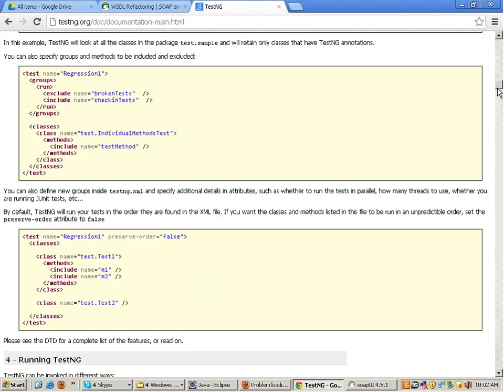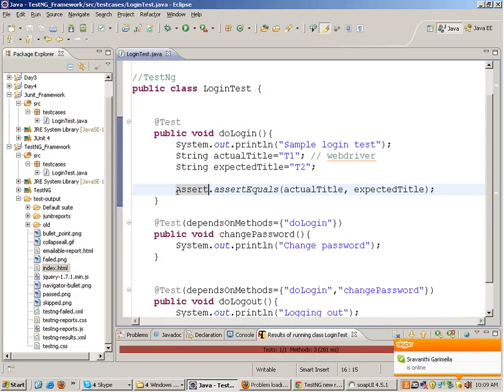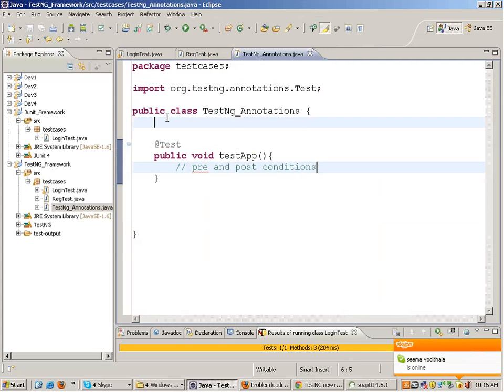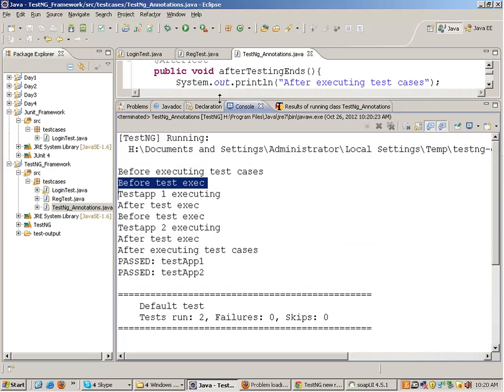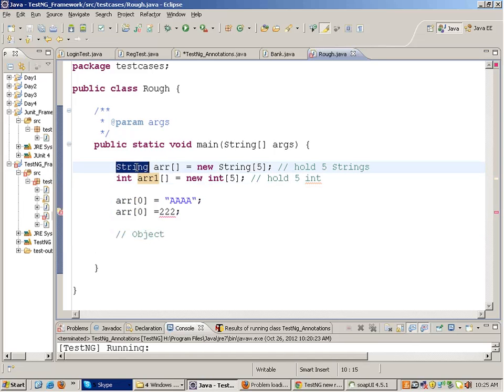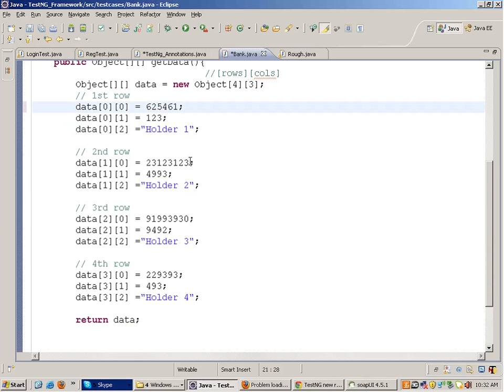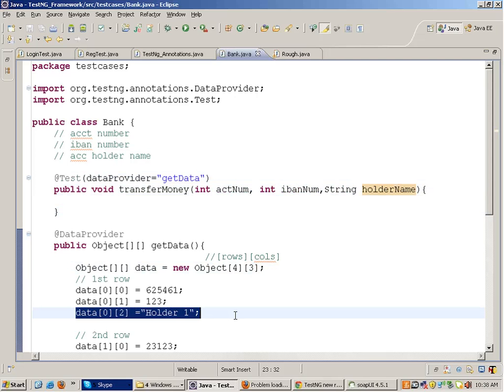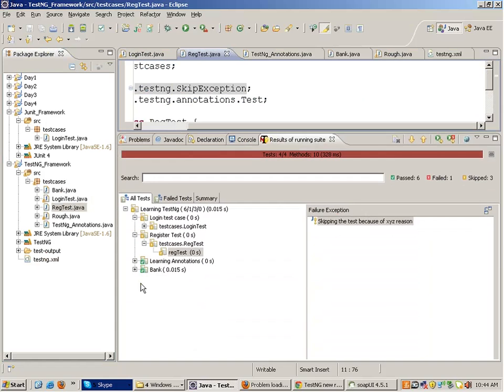Selenium Tutorial WebDriver Classroom Weekday Training Day 5 - Selenium Tutorial , Selenium Training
"Selenium tutorial"
"What is selenium"
"Install Selenium"
"WebServices Testing"
"Testing interview Questions"
 "Selenium Tests"
"Selenium Webdriver"
"Difference between Selenium IDE, RC and Webdriver"
"XPATHS"
"Java tutorial"
"Suported browsers"
"Selenium Keypress"
"Continuous integration"
"Database testing"
"Hudson with selenium"
"fitnesse selenium"
"Selenium Grid"
"Webservices testing with selenium"
"Learn Selenium"
"Testing Tutorials"
"Android driver selenium"
"Iphone selenium"
"Automation Tutorials"
"Selenium Frameworks"
"Selenium Training"
"Selenium Tutorials"
"Testing Jobs"
"Selenium Jobs"
"Selenium 2.0"
"Selenium WebDriver"
"Selenium Server"
"Selenium GRID"
"Selenium Testing"
"Selenium Junit"
"Selenium Framework"
"Free Selenium Videos"
"Automated Testing"
"Automation Frameworks"
"selenium tutorial for beginner"
"selenium"
"selenium tutorial"
"selenium ide"
"selenium testing"
"selenium download"
"selenium for beginners"
"selenium tutorials"
"selenium basics"
"selenium test"
"selenium webdriver"
"selenium junit tutorial"
"selenium installation"
"selenium framework"
"selenium rc"
"Frameworks"
"Selenium Training"
"Selenium Tutorials"
"Selenium Jobs"
"Selenium 2.0"
"Selenium WebDriver"
"Selenium Server"
"Selenium GRID"
"Selenium Testing"
"Selenium Junit"
"Selenium Framework"
"Free Selenium Videos"
"Automated Testing"
"Automation Frameworks"
"selenium tutorial"
"selenium ide tutorial for beginner"
"selenium testing"
"selenium download"
"selenium junit"
"selenium for beginners"
"selenium tutorials"
"selenium basics"
"selenium test"
"selenium webdriver"
"selenium junit tutorial"
"selenium installation"
"selenium framework"
"selenium rc"
"Automation Tutorials"
"Frameworks"
"Selenium Training"
"Selenium Tutorials"
"Selenium Jobs"
"Selenium 2.0"
"Selenium WebDriver"
"Selenium Server"
"Selenium GRID"
"Selenium Testing"
"Selenium Junit"
"Selenium Framework"
"Free Selenium Videos"
"Automated Testing"
"Automation Frameworks"
"selenium"
"selenium tutorial"
"selenium ide"
"selenium testing"
"selenium download"
"selenium for beginners"
"selenium tutorials"
"selenium basics"
"selenium webdriver"
"selenium junit tutorial"
"selenium installation"
"Automation Tutorials"
"Selenium 2.0"
"Selenium Server"
"Selenium GRID"